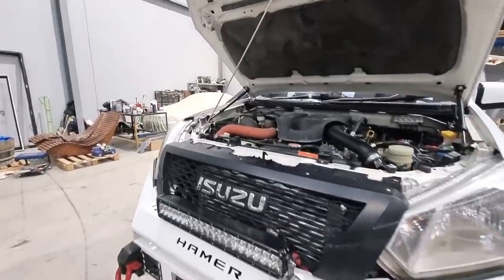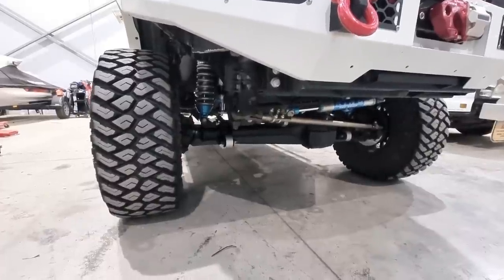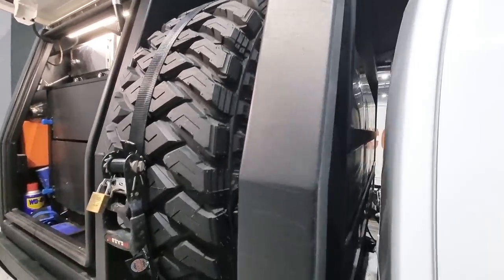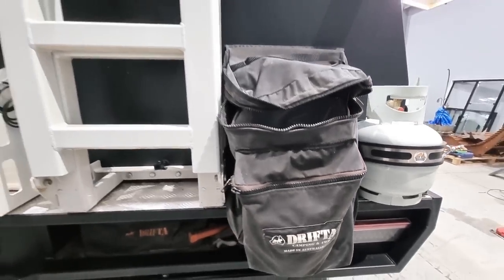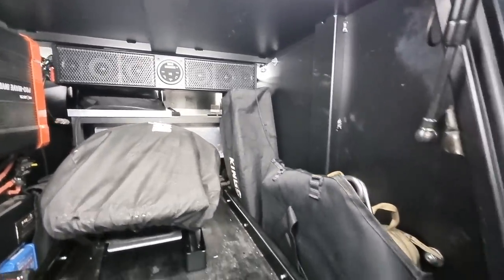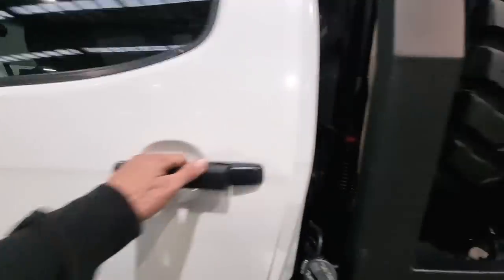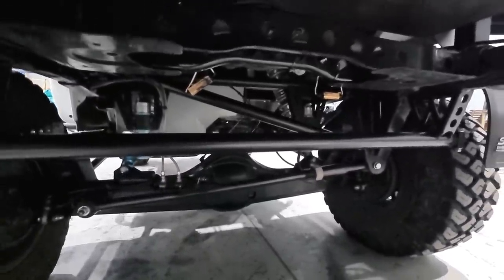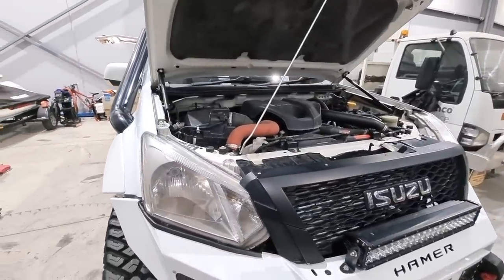Walkaround of The Solid Axle Dmax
A quick walkaround of the dmax

I missed heaps of things but it gives you a basic idea of what its all about